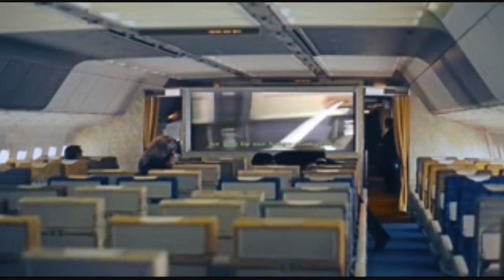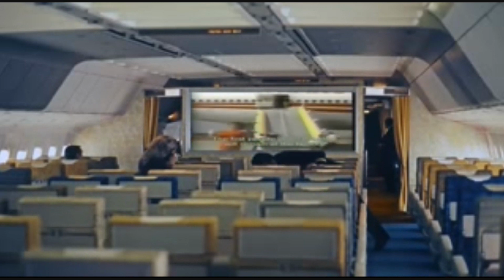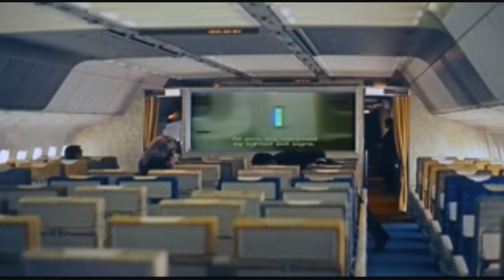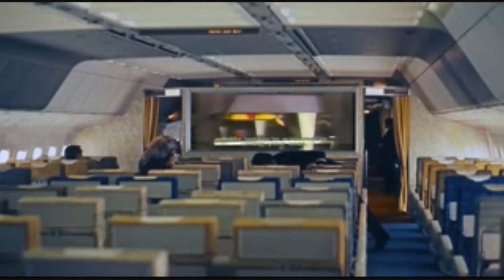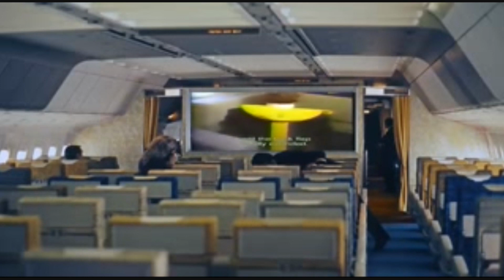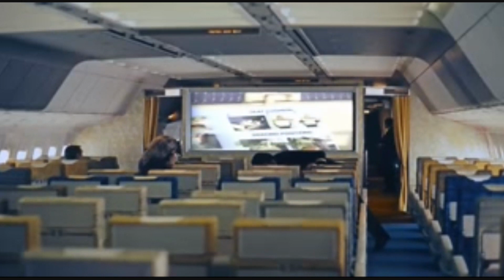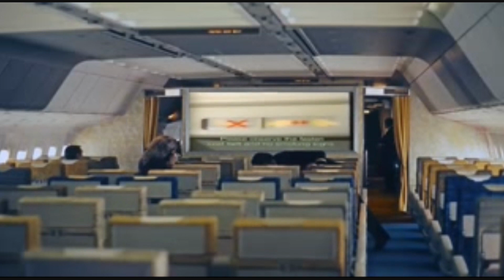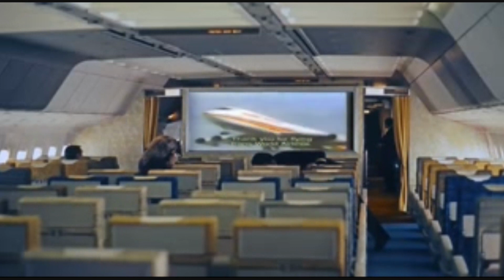TWA Flight 800 Re-creation (Please enable annotations!)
UPDATE: In response to many people people complaining about the size of the subtitles, I have decided to transcribe the original words into annotations which are places over them. To get the full experience, watch the video in full screen and enable annotations so you could read what the subtitles originally said.

UPDATE 2: Here's a link to the James Randi Educational Foundation with actual qualified experts which conclusively debunks all these nonsensical conspiracy theories.

NOTE:

For the last few months, I had become very fascinated with the crash of Trans World Airlines Flight 800 which had occurred on July 17th, 1996. Having read the full NTSB report as well as evidence for and against a missile strike or a bomb blast, I had come to the conclusion that the NTSB, FBI and CIA got it right back in 2000; an explosion from the center wing fuel tank was what tore apart the plane.

This video therefore seeks to re-create the disaster of TWA 800 step by step using a variety of footage obtained from numerous sources to create a timeline. Of particular fascination to me is what the victims went through. According to two coroners, Dr. Charles Wetli and Dr. Dennis Shanahan, the explosion generated such a huge whiplash, it broke everyone's necks except 19 people who were found with water in their lungs, indicating they had drowned. Whether they were conscious or not, we cannot know for sure, so that part is my own my inclusion, which tries to stay faithful to the coroners' results as well as put forward a hypothetical scenario of what those 19 went through.

On top of that, the streak of light which many witnessed seemingly coming out from the sea was explained as solely as them seeing the crippled plane flying erratically. However, from a few blogs as well as another similar occurrence happening in Southern California, where people mistook a plane's contrails for a missile, it is my belief that the CIA, FBI and NTSB did not fully explore all possibilities and were hasty in looking for answers to a demanding public. I have decided to combine both the NTSB's theory as well as the occurrence on Southern California into one, which would more than suitably explain what witnesses saw in 1996.

NOTE:
This is an High-Definition remaster which both improves video quality, but also changes around how the information was displayed on the screen, to make the viewing experience much better.